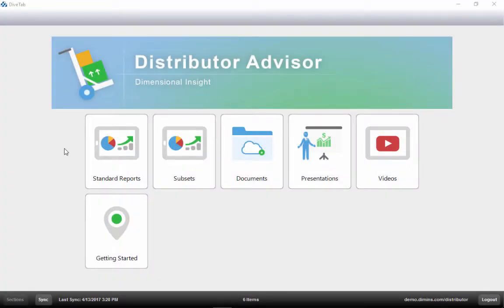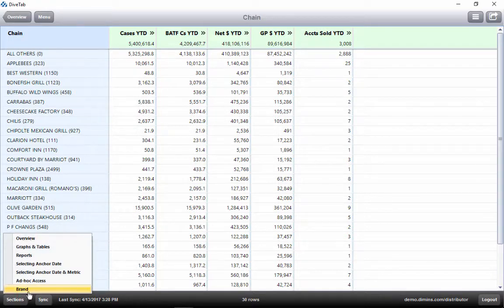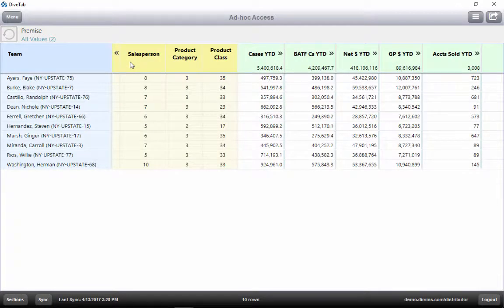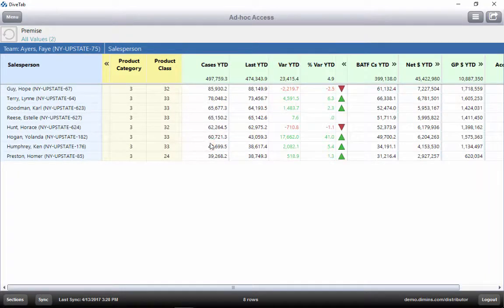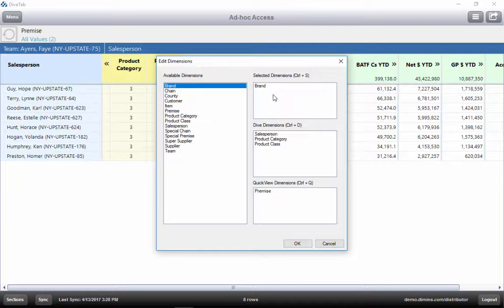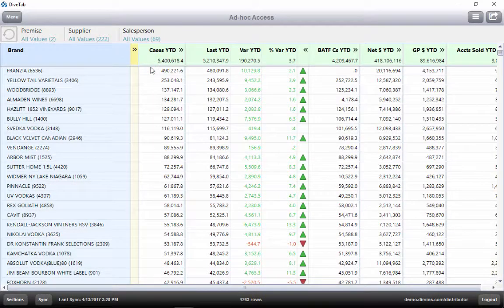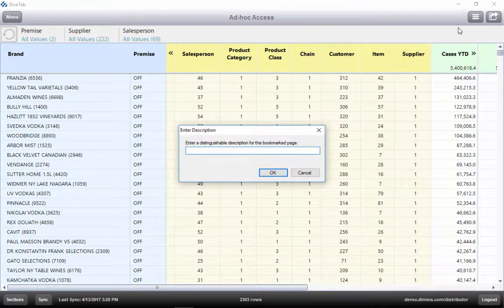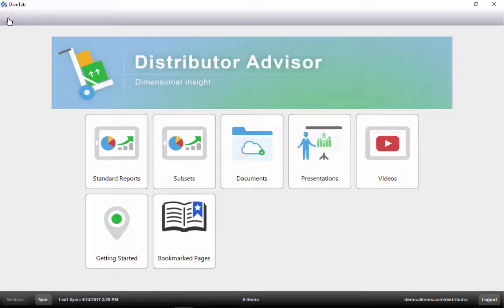Distributor Advisor Ad Hoc